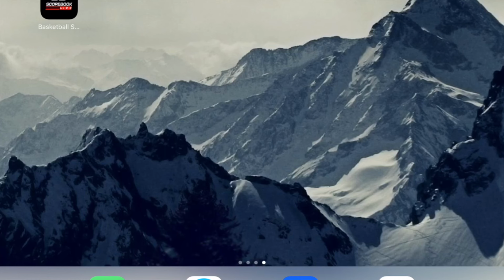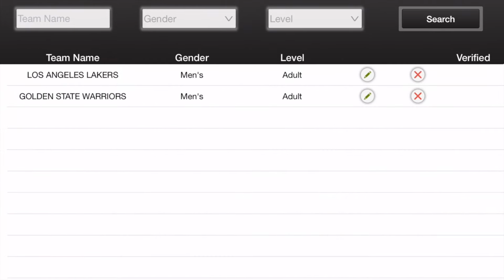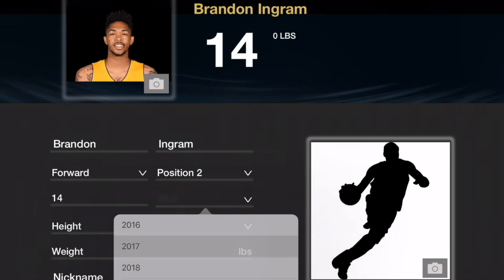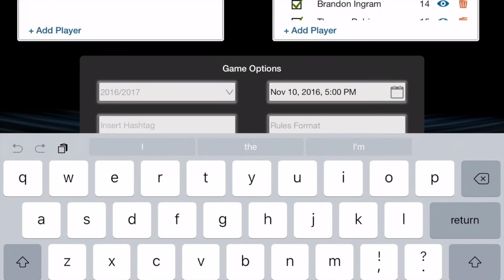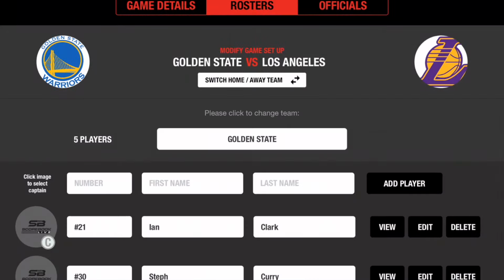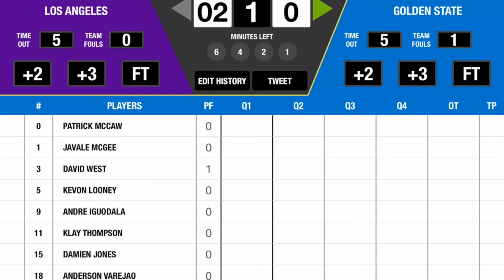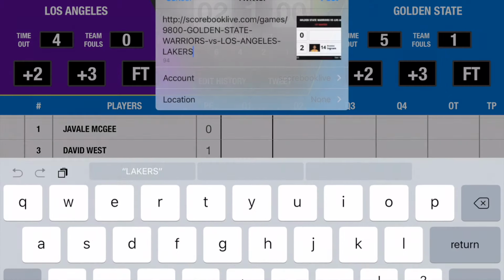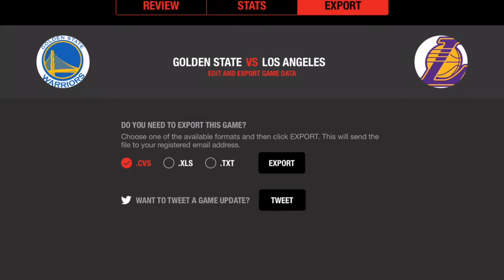How to Use Scorebook Live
Getting started with Scorebook Live? Check out this video for tips, tricks, and more.